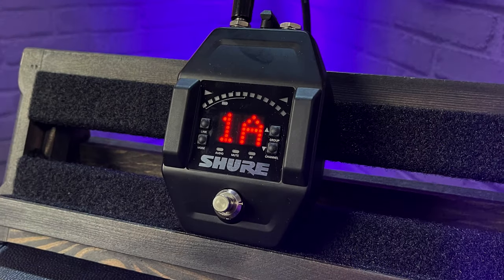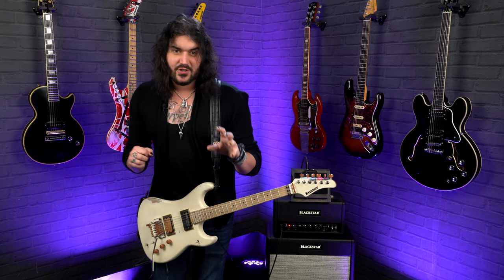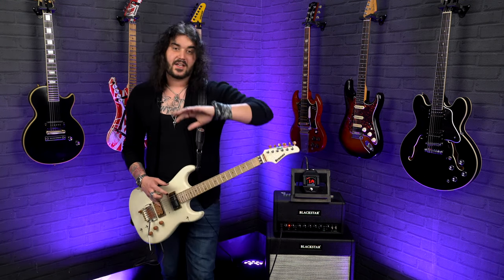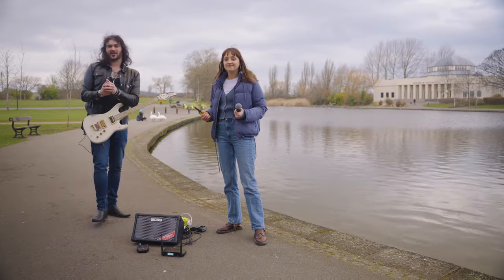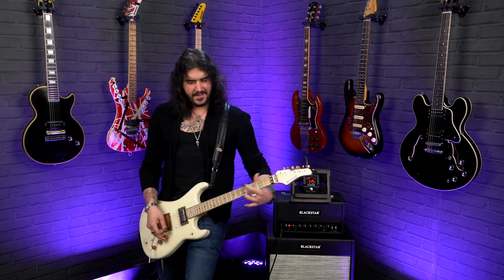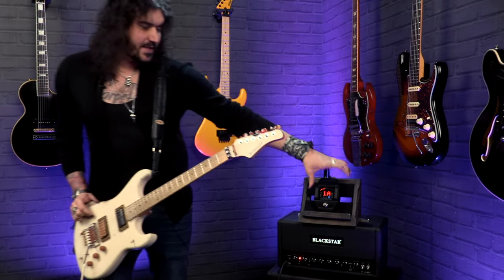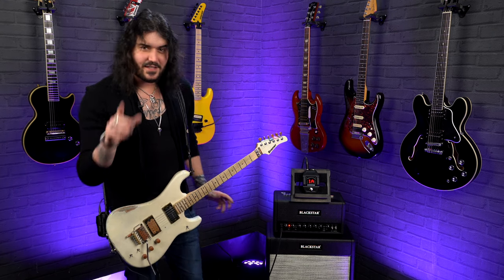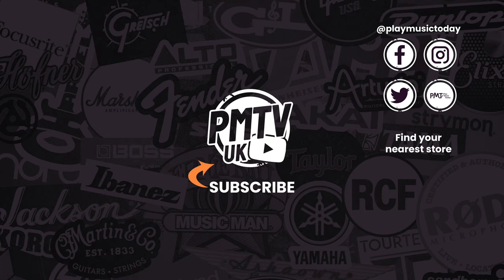Why You Should Use A Wireless System - Or Upgrade The One You Have!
Still using pesky cables or getting radio frequencies coming through your guitar rig? Then it's time to upgrade to a wireless system! Now wireless systems aren't just for guitar, theres a whole range of awesome wireless options for microphones too, either a traditional handheld mic or headset & lav options, they also work great with bass guitar and any instrument you can mic up or plug a 1/4" jack into!

Shop all the new Shure GLX-D+ Dual Band Wireless Systems at PMT

Wireless systems are a game changer, they give you the freedom to create and play music without being tethered to an amplifier, studio desk or PA System. However wireless technology of the past has sometimes been a little hit and miss, with old analog systems not giving you the purest signal and tone, occasionally they might attract interference and in some cases you had to pay additionally to own a frequency range - how crazy is that!

But these days it's SO MUCH EASIER! With new digital systems like the Shure GLXD+ Dual Band Wireless systems, the tone is as pure as it was leaving the instrument, theres no dropouts because of they run on specific digital frequencies, and you don't have to pay anything extra! That, and the fact that they're so smart that if you were to run into some unwanted interference the units will switch to another clean channel automatically before you can even tell!

0:00 Intro
0:48 What Exactly Is A Wireless System?
1:51 Why New Digital Wireless Systems Are Awesome
3:38 No Dropouts
4:49 The Awesome Range!
5:44 Is There Any Tone Suck?
6:30 They're So Easy To Use
7:00 There's A Version For Everyone!
7:58 They Use Rechargeable Batteries!